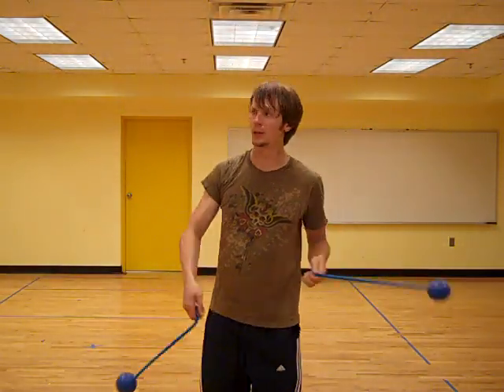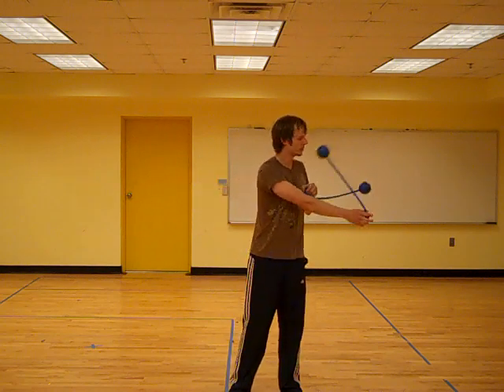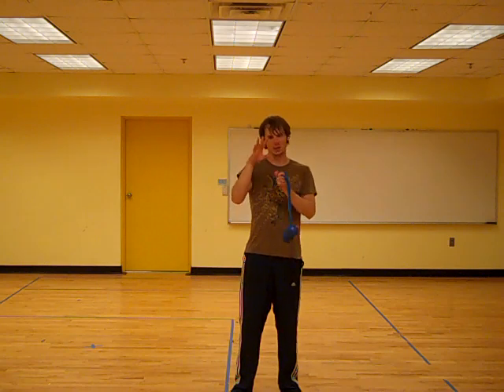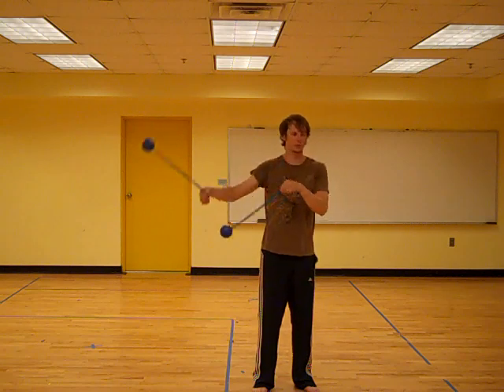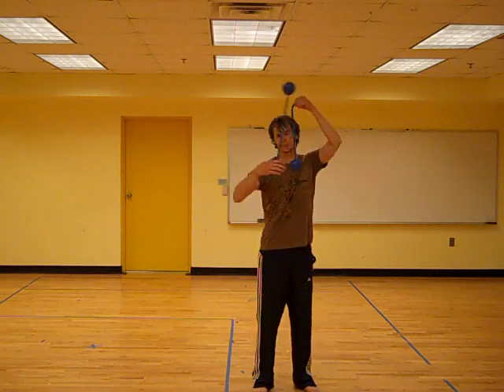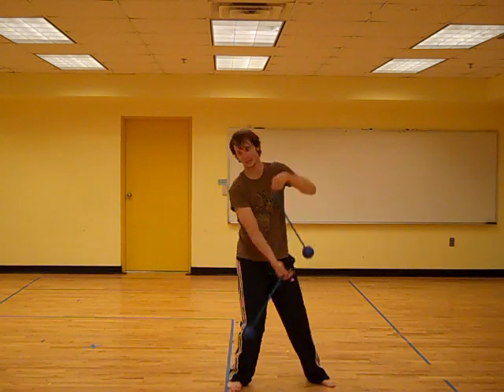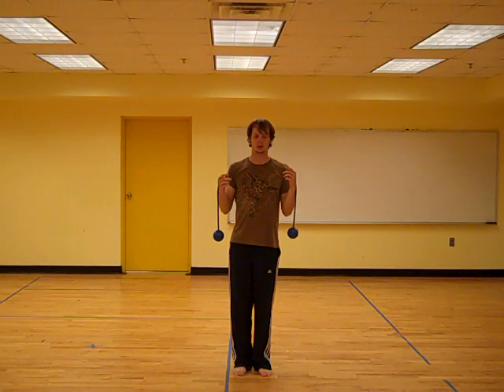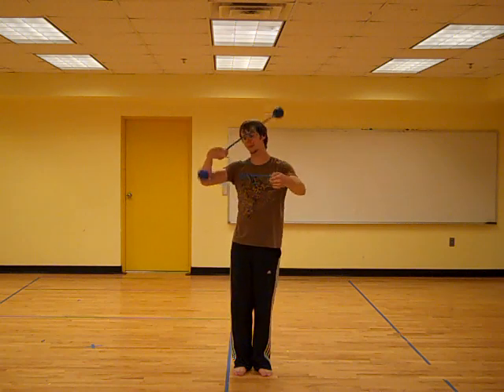Drex's Tech Poi Blog #91: Ronan's pendulum-CAP transition as vesica piscis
The last day at Firedrums, Alien Jon, Yuta, and I were playing with a pattern I could not for the life of me get: it's a switch that Ronan does between adjacent pendulum vs. CAP hybrids using a move in the middle I couldn't make out (he does it at 3:09 of his BJC performance video). After a couple weeks of futzing with it, I found the solution quite on accident--the middle move is cateye vs pendulum, a bizarre hybrid Ronan taught in one of his classes at Firedrums. After sorting it out, I mapped it out and realized it uses the exact same geometry as the vesica piscis patterns I played with a few weeks ago, but in hybrid rather than homogeneous form. Here are a few patterns based upon this idea that use hybrids and soft transitions to work through the vesica piscis pattern.